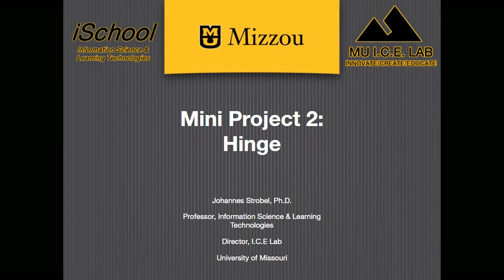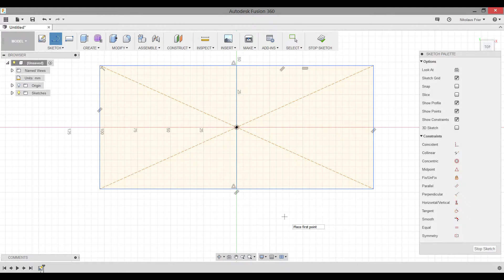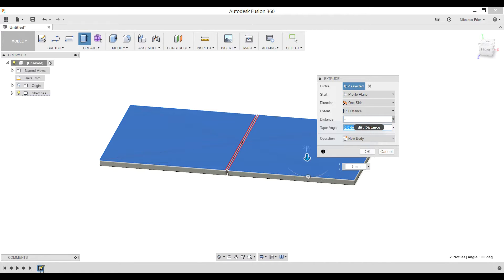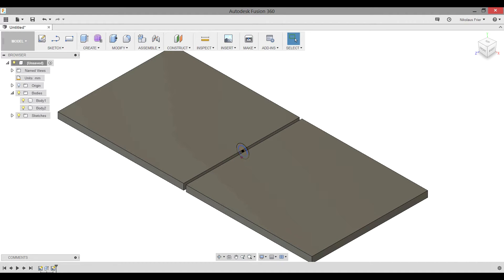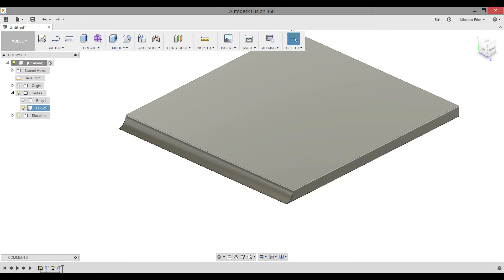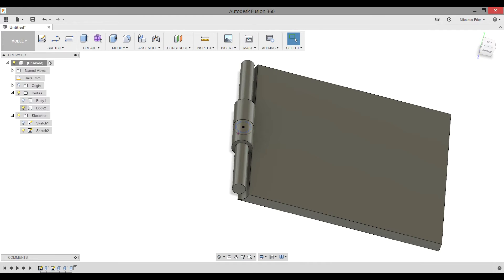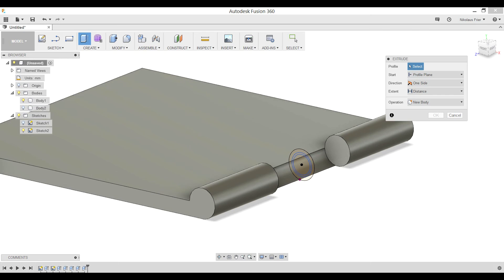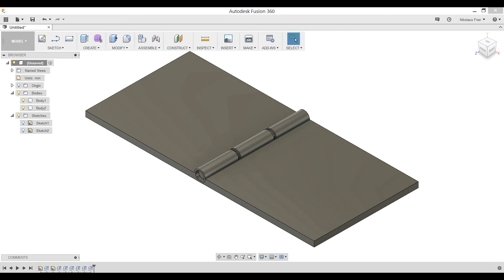Hinges - Fusion360 MiniProject - ISLT 4310/7310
In this video, I show the basic design flow for creating hinges in Fusion360. In this video, I specifically rely on relative size rather than exact dimensions.

This video was created in Part with the ICE Lab, and the Information Science & Learning Technologies Department of Mizzou Education.